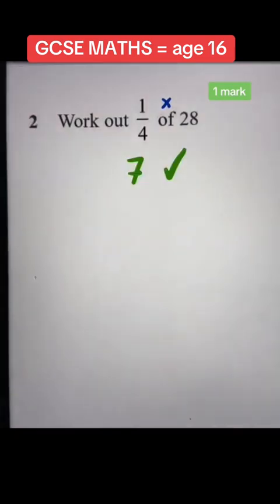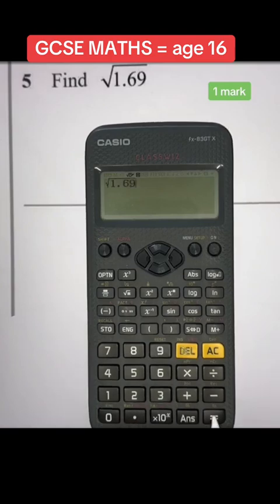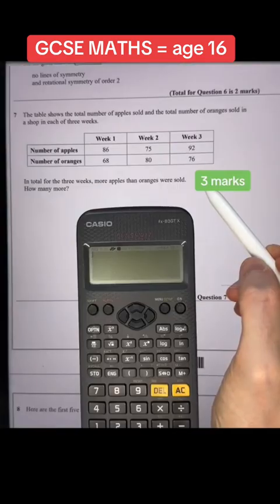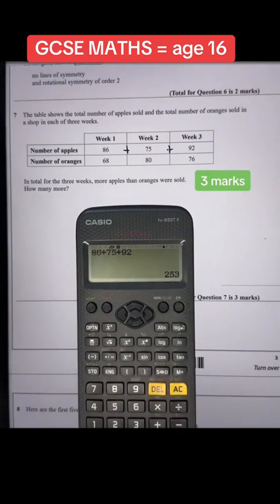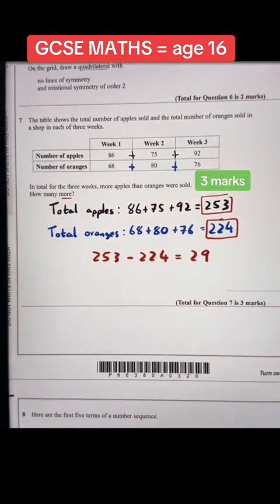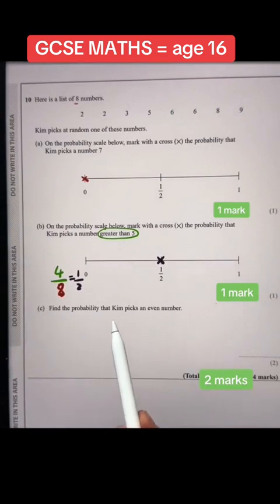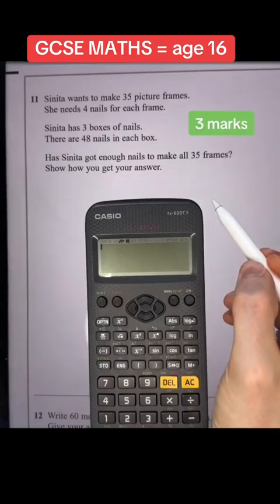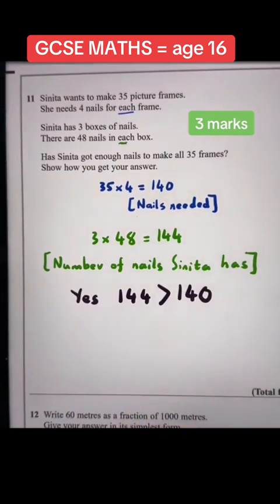masstik freegcsemathsteacher 736 368